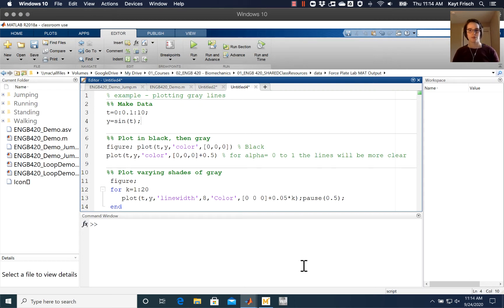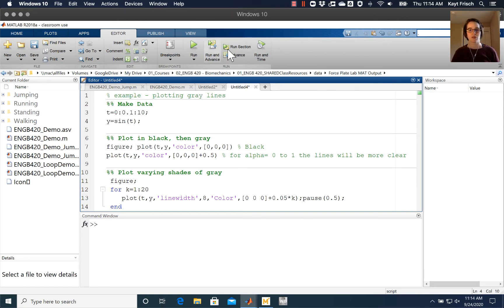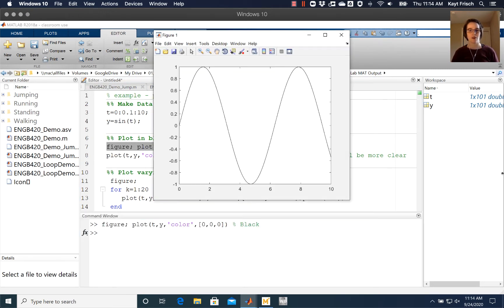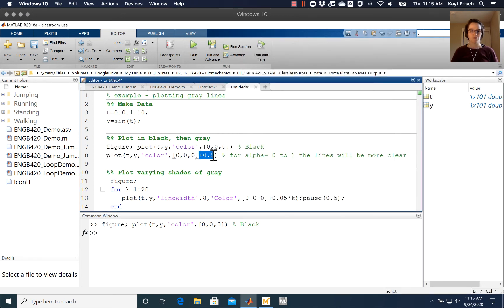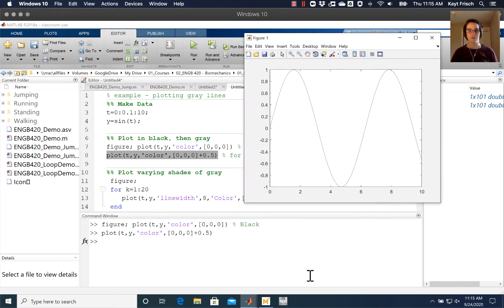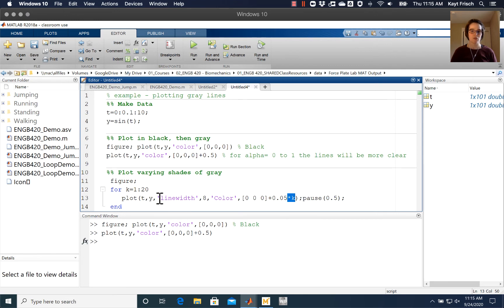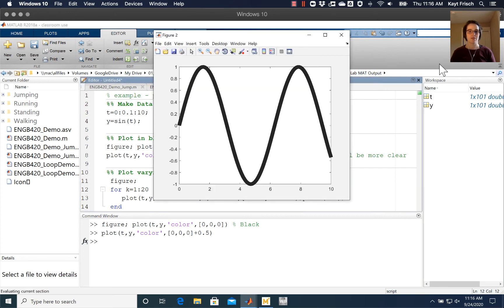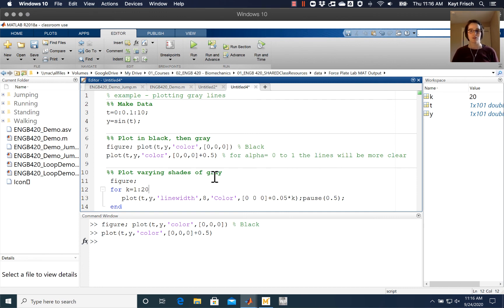Plot In Grayscale using Matlab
Making your Matlab graph more beautiful (ala Tufte) by plotting lines in shades of gray.